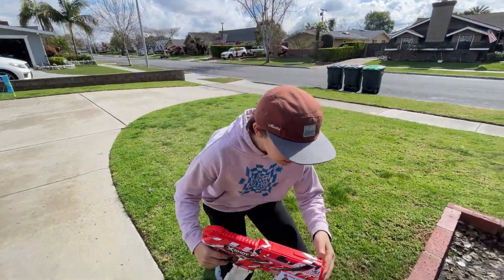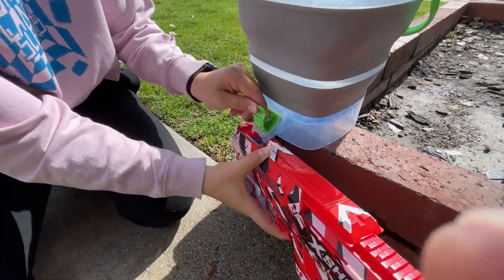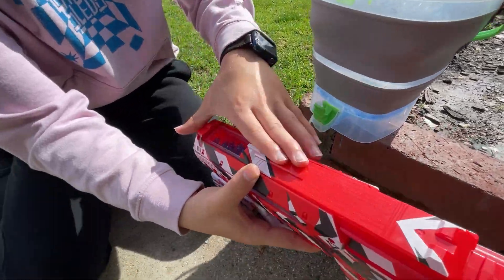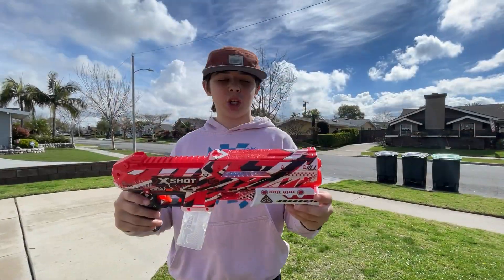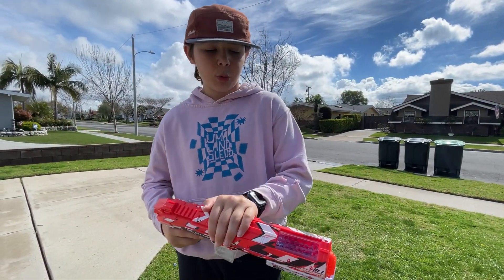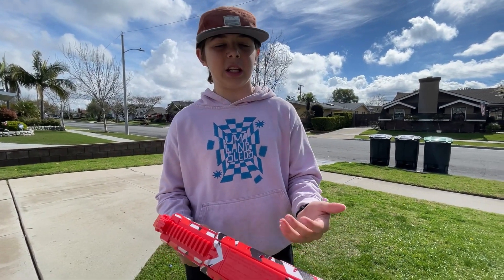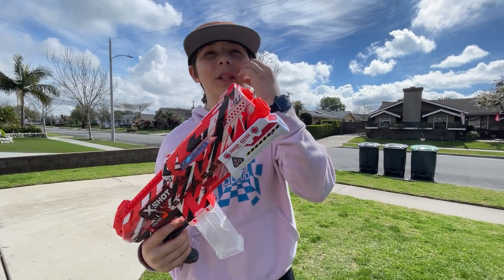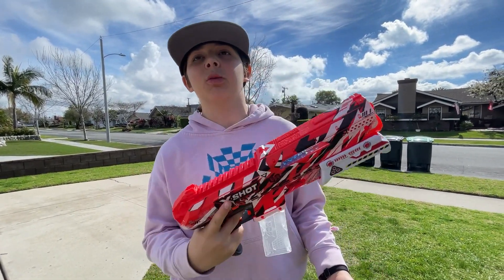X-Shot Hyper Gel Small Blaster Review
Today I review the X-Shot Hyper Gel Small Blaster.

The X-Shot Hyper Gel Clutch can blast Hyper Gel Pellets at 150 feet per second. The Clutch uses a manual slide to prime mechanism to fire in fully and semi automatic modes. The Clutch has a 100 Pellet capacity hopper, when you run out of Gel Pellets simply flip your blaster to reload from the 400 Pellet capacity mag. Stocked with 5,000 Hyper Gel Pellets and protective eyewear, just add water to start the ultimate Gel Blaster battle!